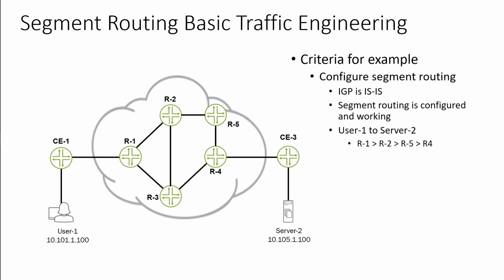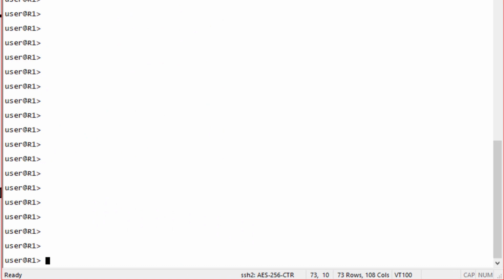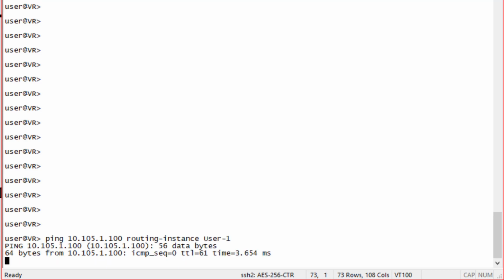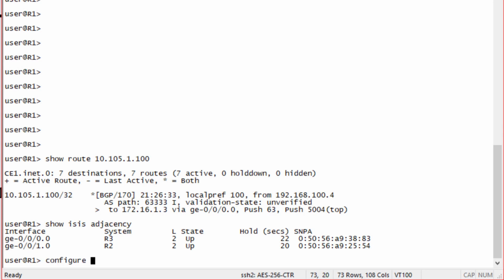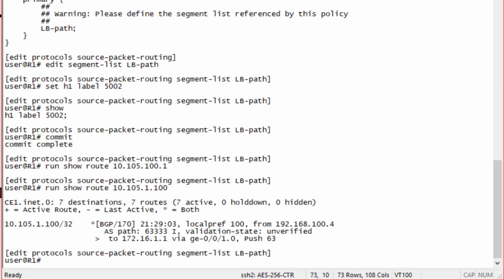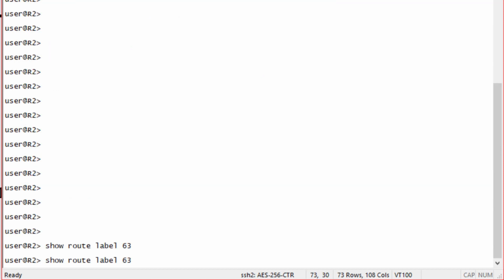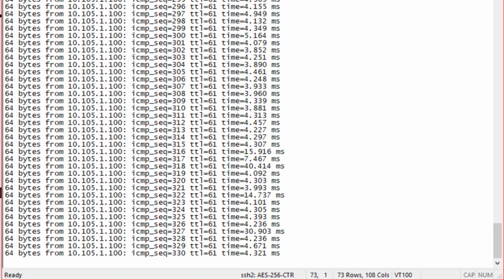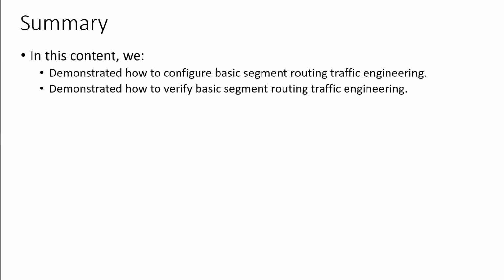Segment Routing Basic Traffic Engineering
The Segment Routing Basic Traffic Engineering Learning Byte covers how to configure and verify segment routing traffic engineering. This Learning Byte is most appropriate for users who are new to working with segment routing.
• Presenter: Zach Gibbs / Content Developer
• Relevant to OS Releases: Junos 20.1R1 or later
• Relevant to Juniper Platforms: MX Series, vMX Series, PTX Series, T Series

• On-Demand Training: Take a hands-on course…now!